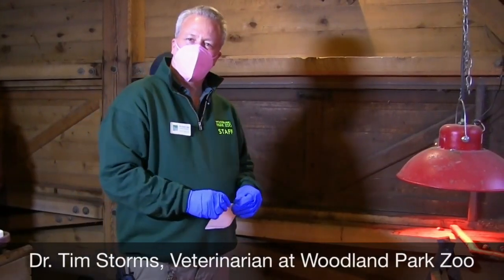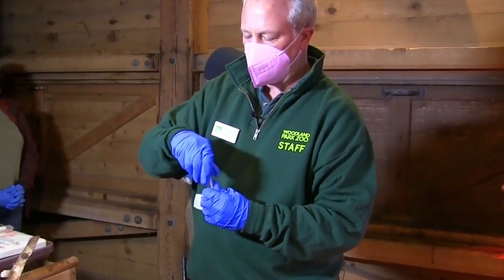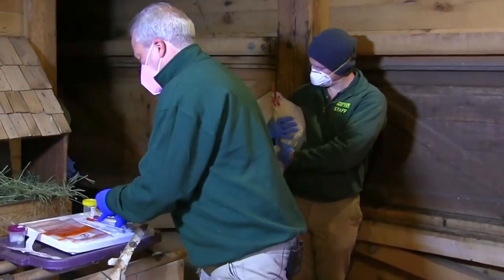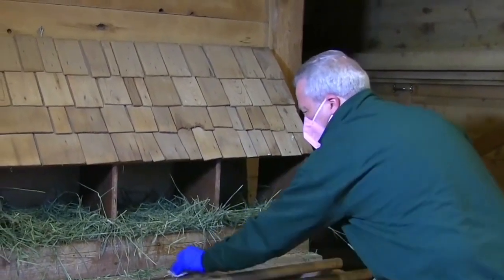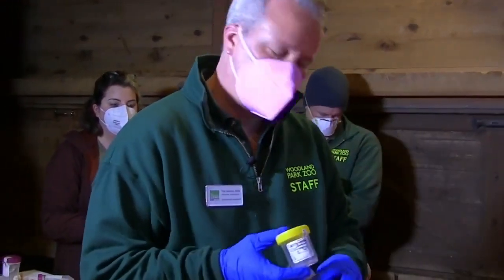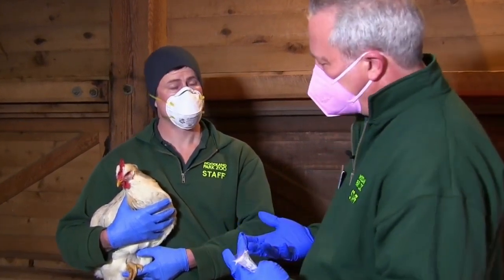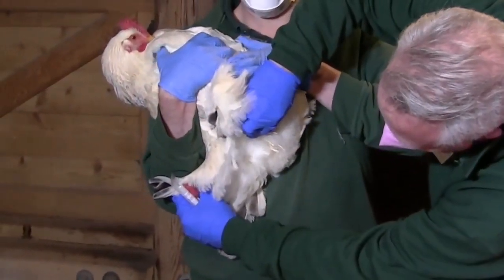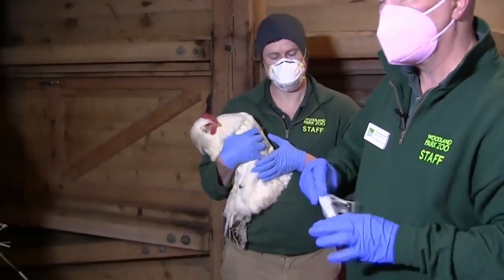Animal and Environmental Sampling: Chickens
This video shows how to collect samples from chickens for testing at public health laboratories.